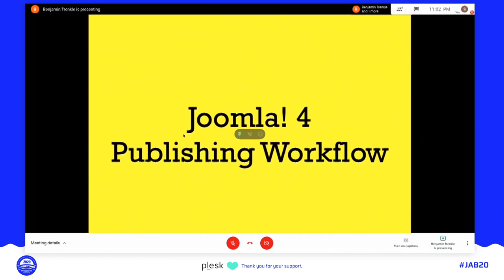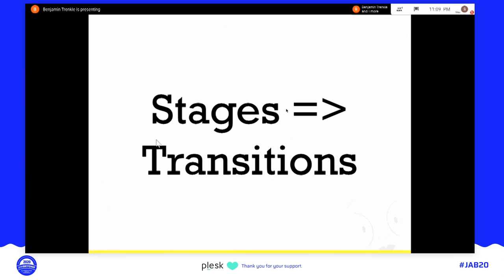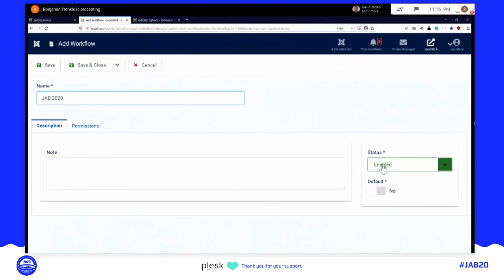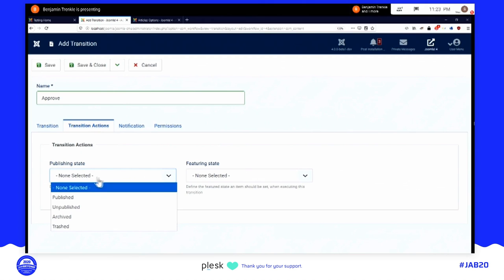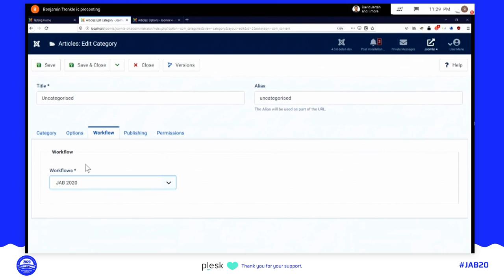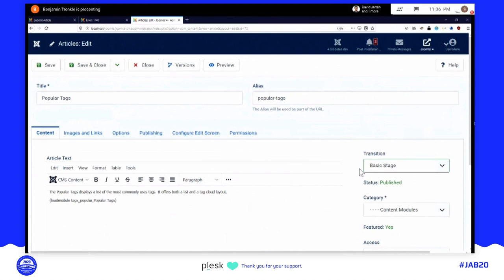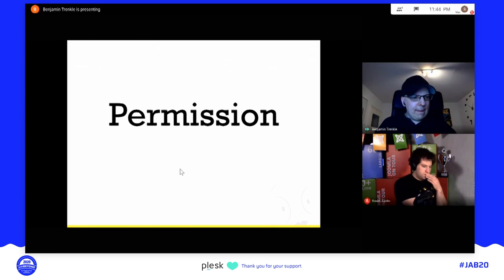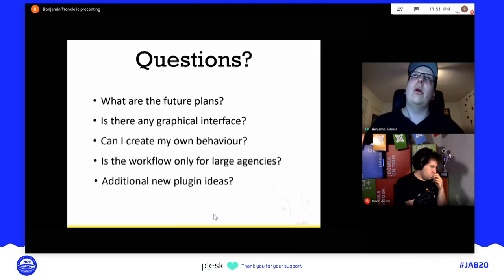JAB20 – Workflow V2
By Benjamin Trenkle